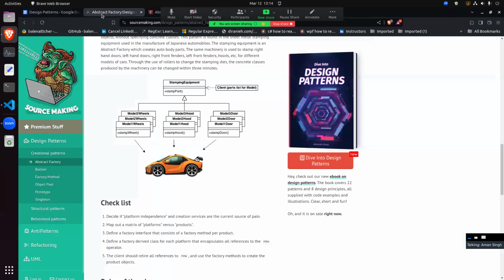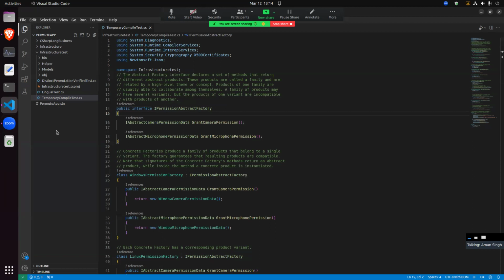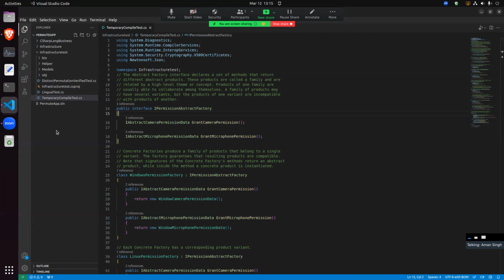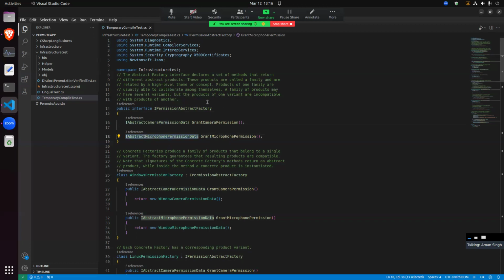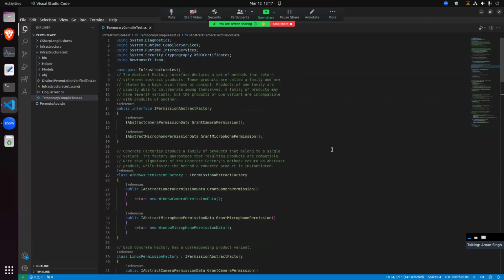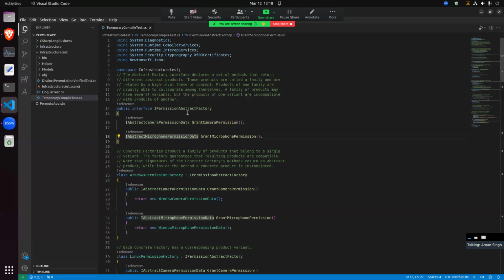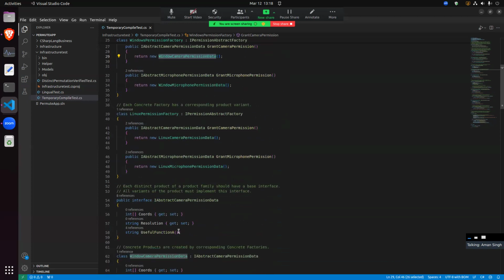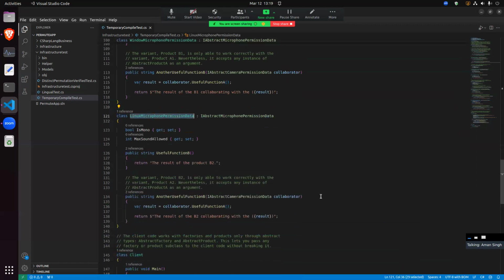Abstract Factory (design Pattern) Example | C#